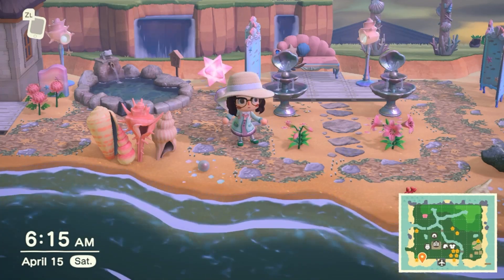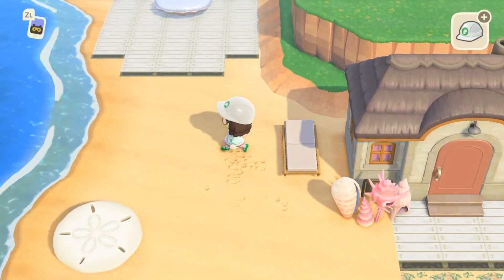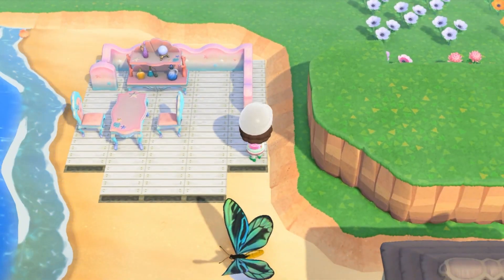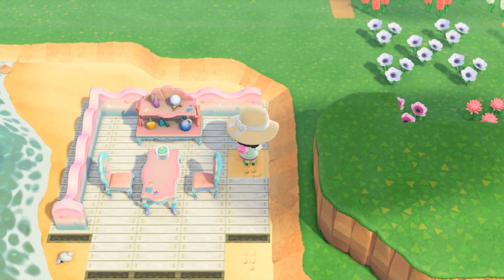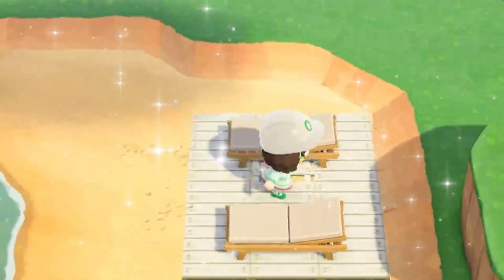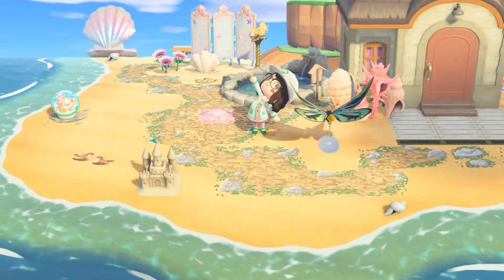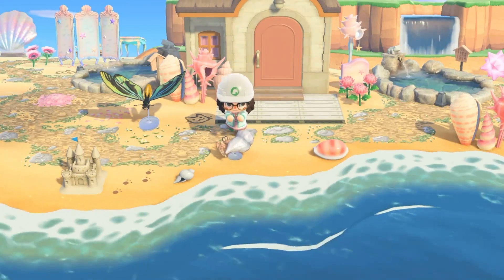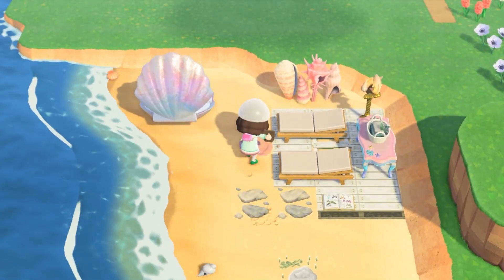Marina got the rest of her mermaid beach! Finally - ACNH Speed Build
I'm back with a new video! I know it's super late ^^; I hope you enjoy it anyways though! The area came out appropriately busy, pink, and full of random seashells lol

I think I will be able to record a bit more now that this video is done. I'll admit that it killed my motivation a bit just from it being so much to edit, so I'm gonna try to make pretty chill videos for a bit. But I'm still happy with how it turned out and I hope it was enjoyable for you guys as well!

If you liked the video (or hated it, that's valid lol), feel free to let me know with a like or comment or whatever else! I'm always happy to hear from you guys!

~Love